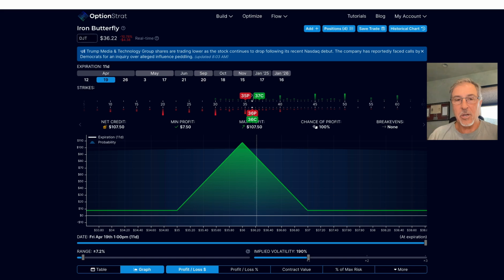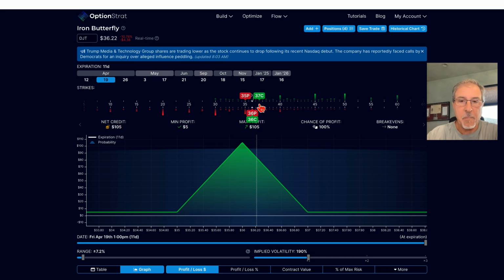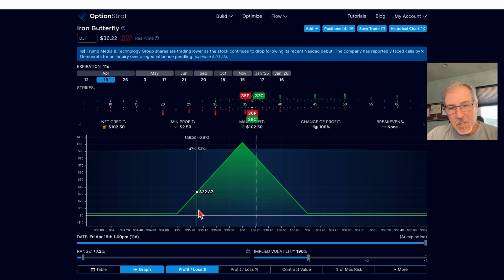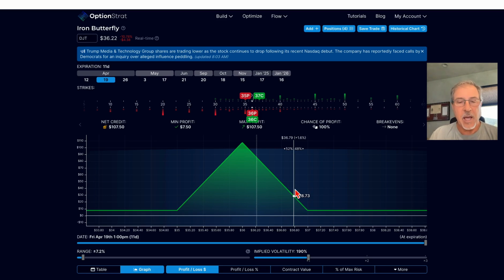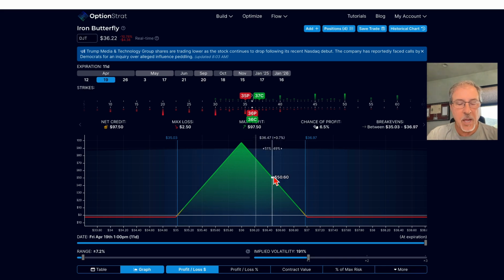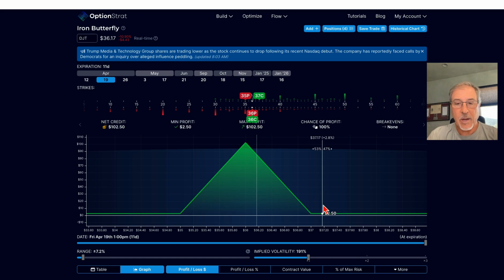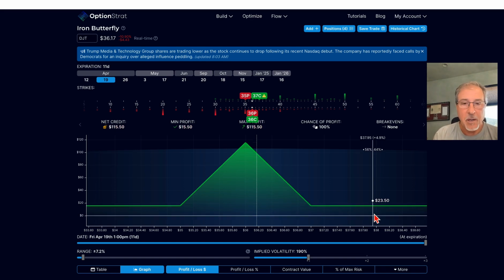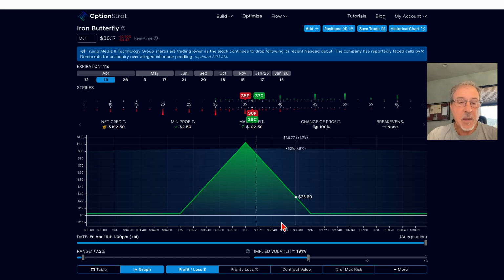If it looks to good to be TRUE DJT Iron Butterfly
⭐️ Link to Alert Service For a FREE 1+ Hour Session on the MANY uses of Options for investors and traders